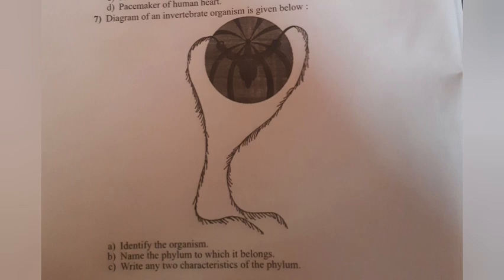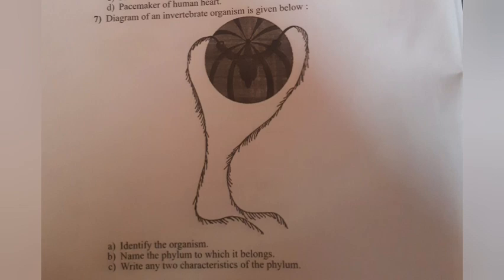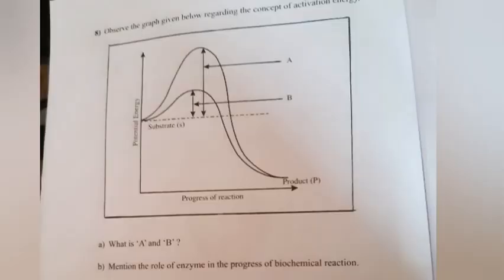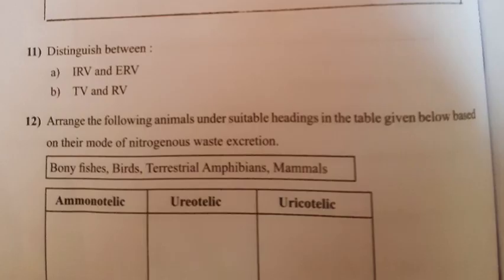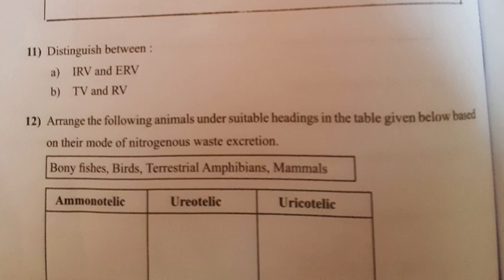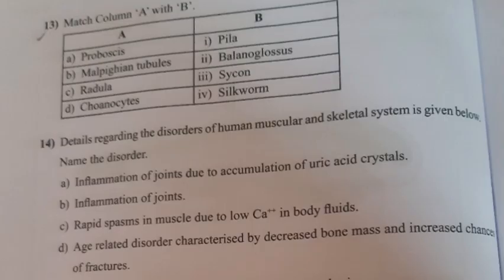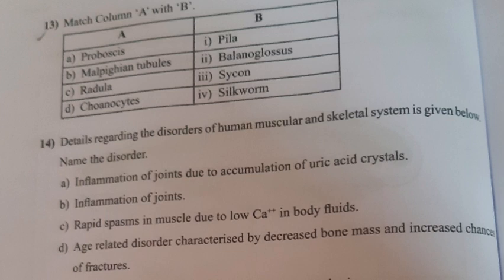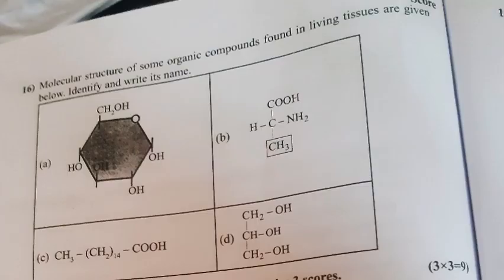Plus One Zoology Model Examination 2023 | Answer Key | Part - 1